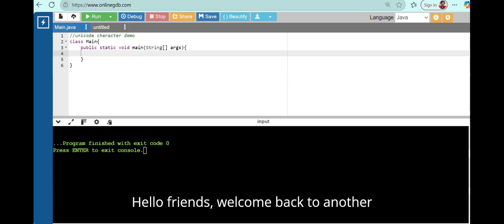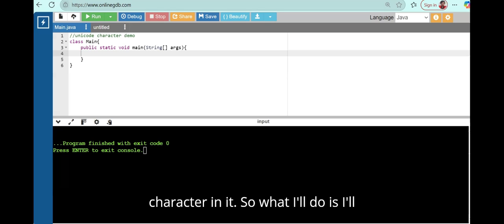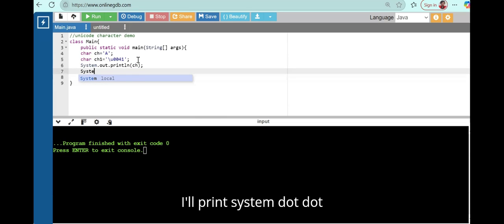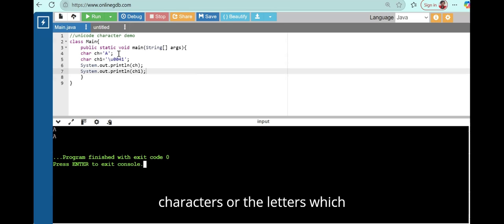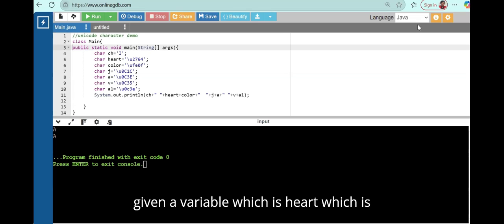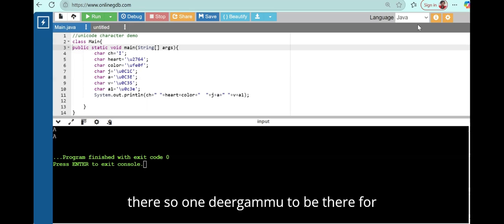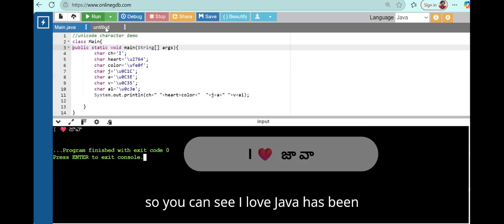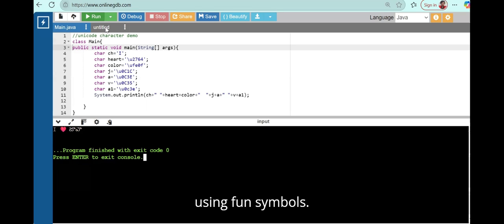Java Program to Print I ❤️ జావా using Unicode Characters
This Java program demonstrates how to use Unicode escape sequences to display emoji (❤️) and regional language characters (Telugu: జా వా) in console output.

By using \uXXXX format, we print characters that are not available on a standard keyboard — making the program portable, language-friendly, and Unicode-compliant.